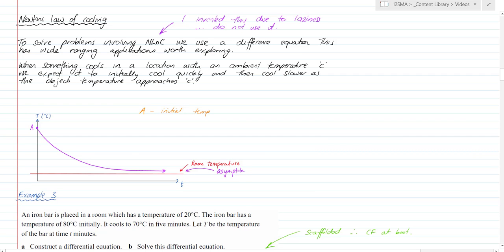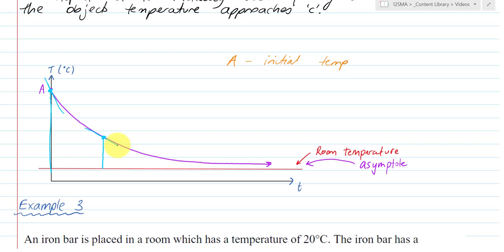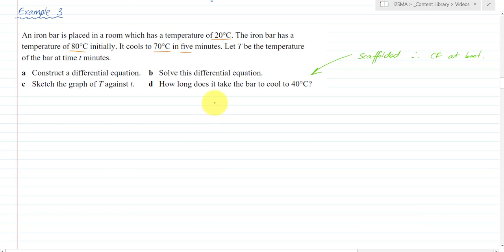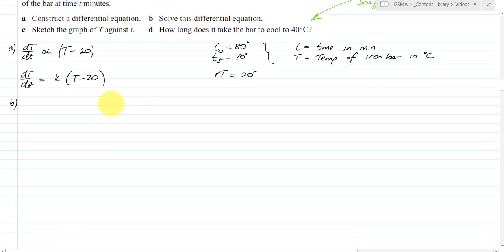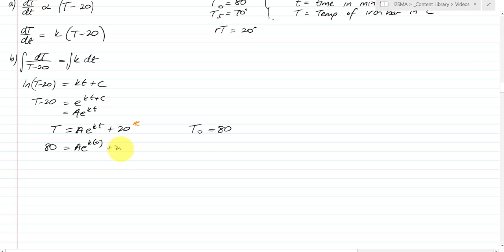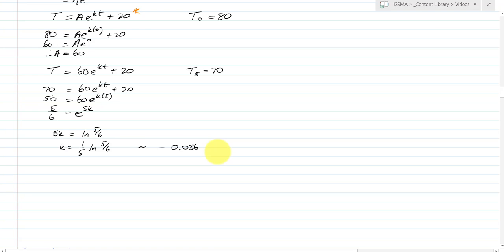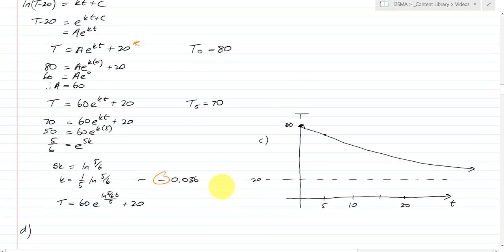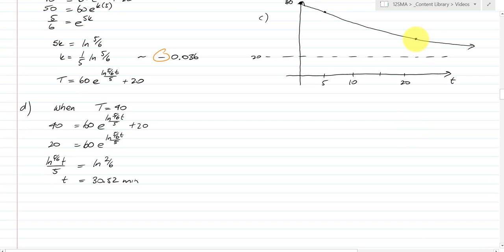Specialist Mathematics - U4T2 - Differential equations Video 6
In this video we start our journey into Newtons Law of Cooling!